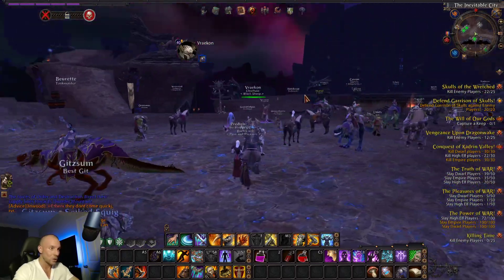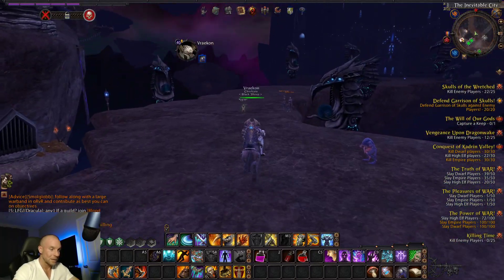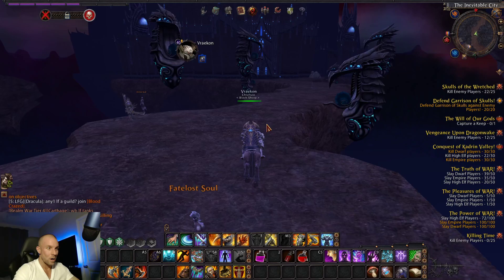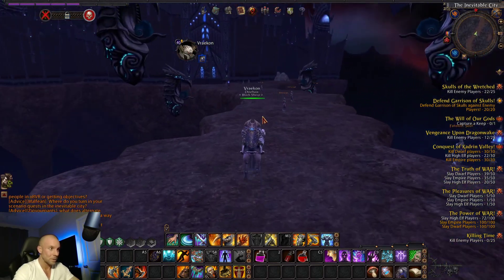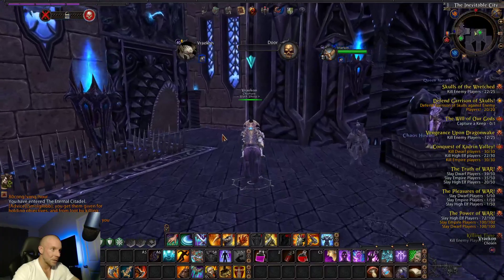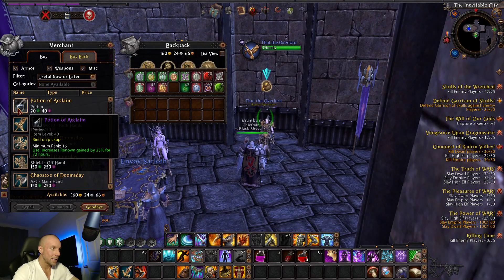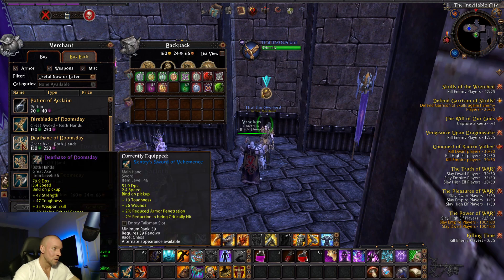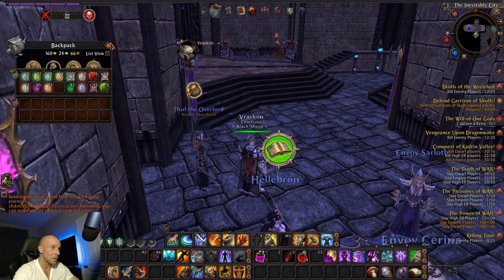Warhammer Online, Seal of Paragon and Exemplar Vendor Location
Just showing the where to use your Seal of Paragon and Exemplar currency on the Destruction side in the Inevitable City of Warhammer Online.